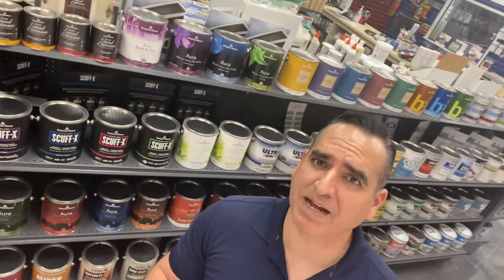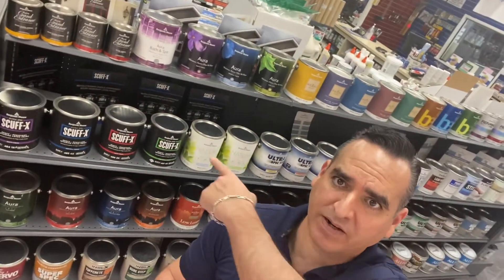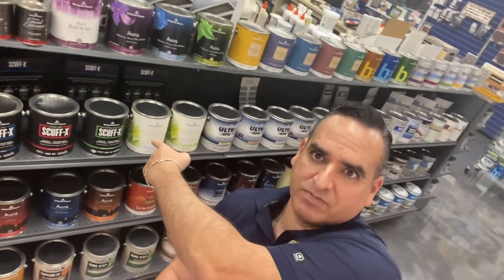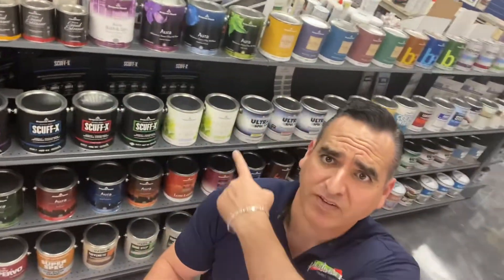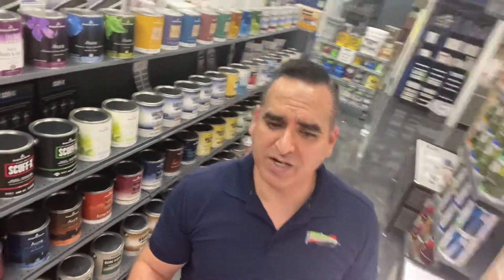Benjamin Moore paint store San Antonio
Pintura Paint Is a San Antonio Benjamin Moore paint retailer. We are proud to be a San Antonio small business and independently owned paint store. We pride ourselves in outstanding customer service and go the extra mile for our customers. We greatly Appreciate all of our loyal customers and choosing to shop local instead of the big box stores. We have all of your Benjamin Moore paint and stain you need for your projects!